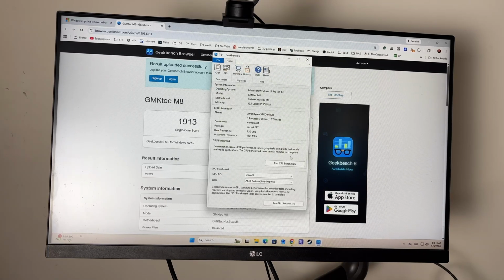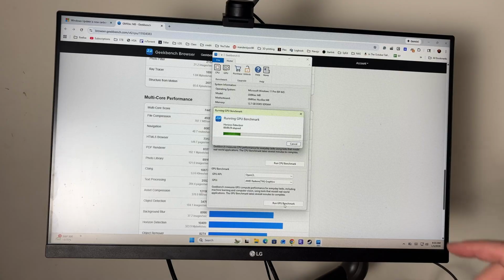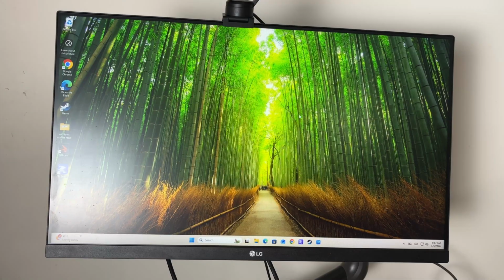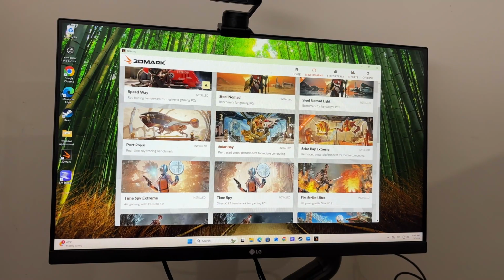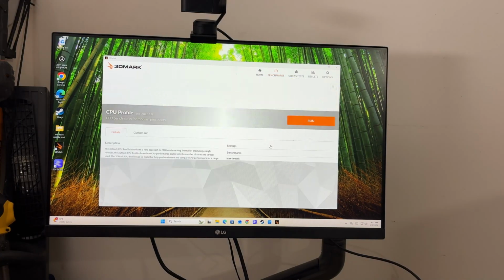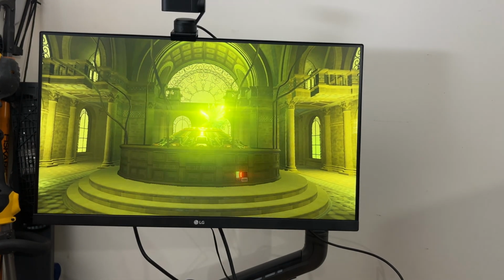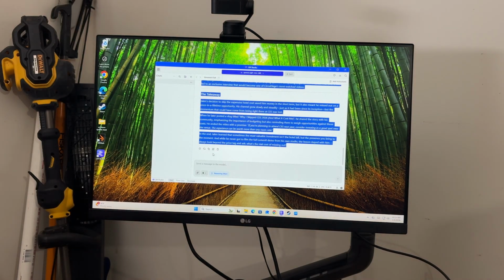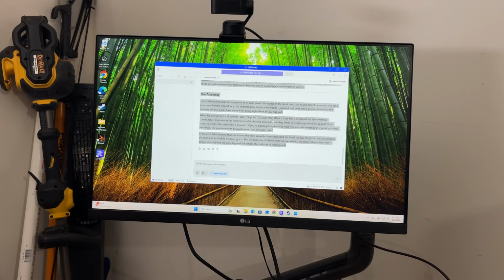This Mini PC Has OCuLink and Dual 2 5G Ethernet GMKtec M8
16GB RAM 512GB SSD on Amazon

The GMKtec M8 mini PC packs a surprising amount of power into a tiny footprint. Powered by the AMD Ryzen 5 PRO 6650H, this system is built for serious multitasking, homelabs, and users who care about real connectivity. You get dual 2.5 gig Ethernet, USB4, WiFi 6E, and even an OCuLink port for external PCIe expansion.

This is not a basic office mini PC. It supports triple displays up to 8K, fast LPDDR5 memory, and multiple NVMe drives for massive internal storage. Whether you are running virtual machines, containers, media servers, or just want a compact but capable daily machine, the M8 aims squarely at power users.